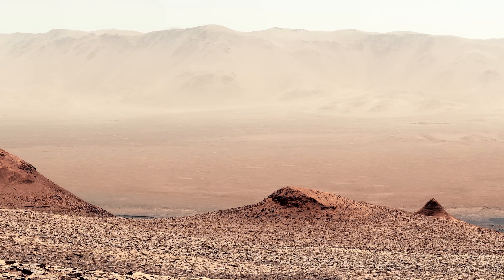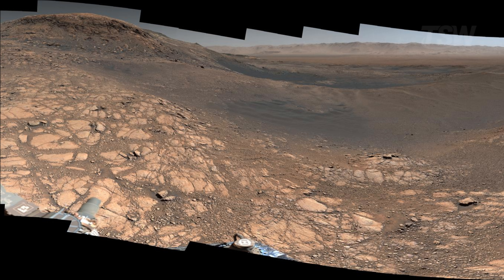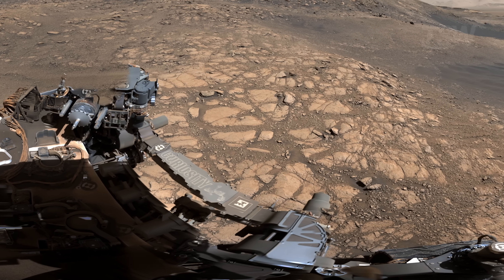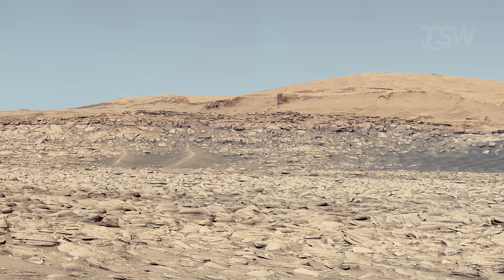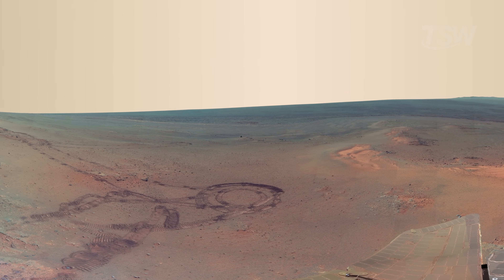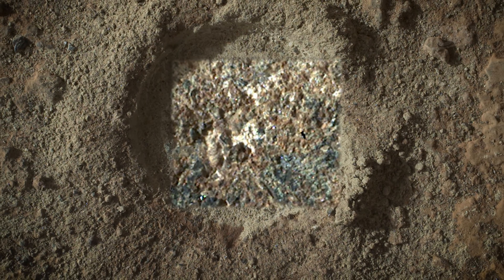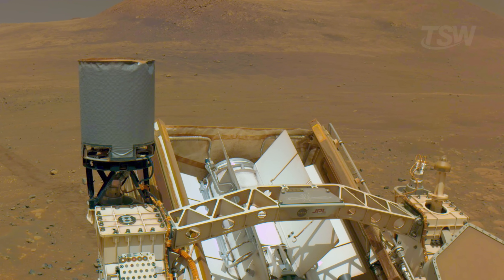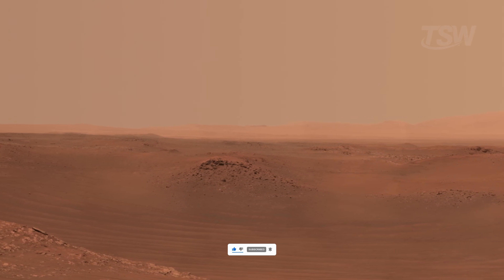MARS in 4K You’ve Never Seen It Like This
Settle in and enjoy these incredible images of Mars.